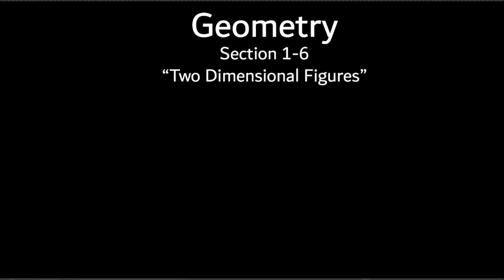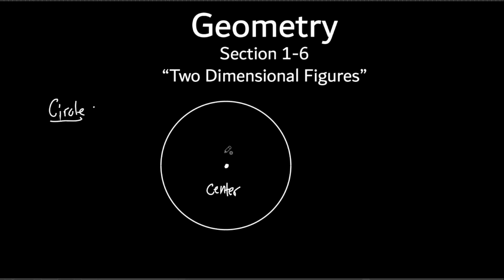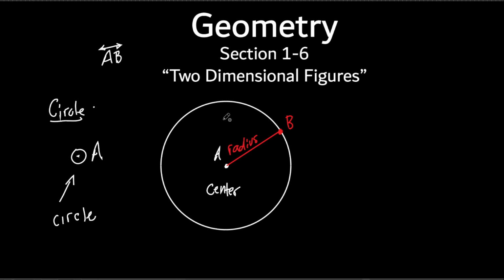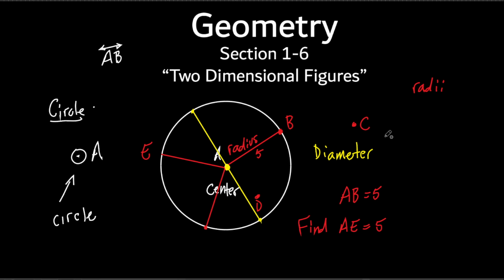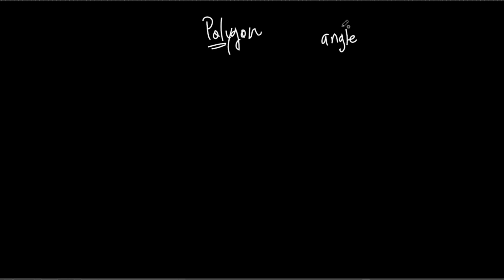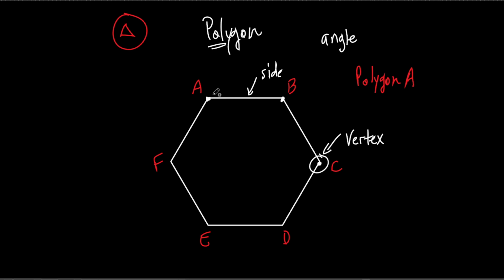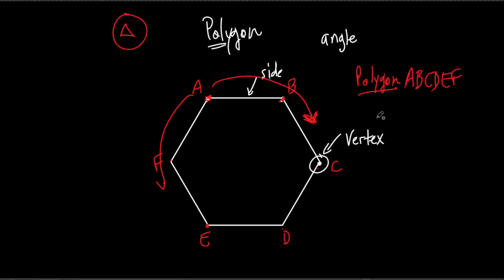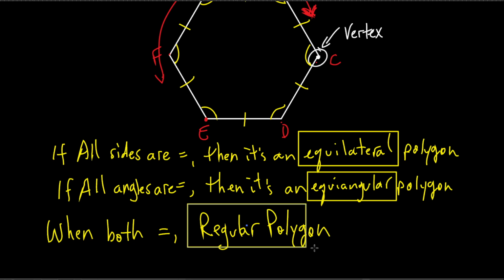CP Geometry Section 1-6(a)